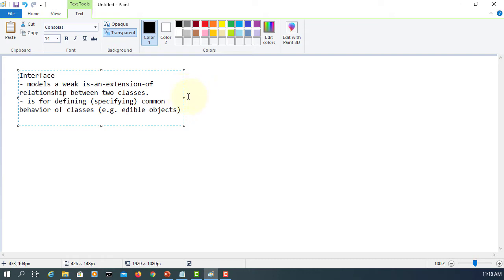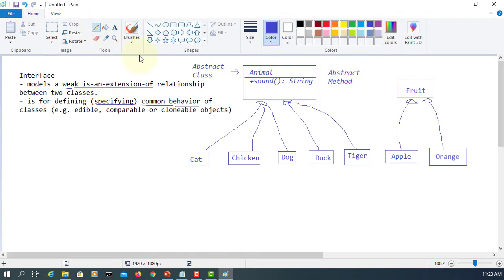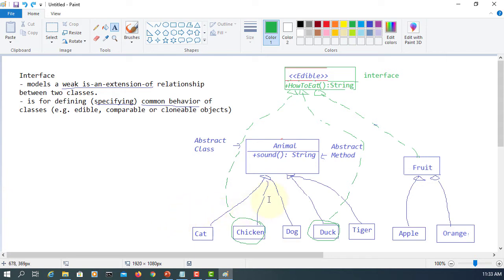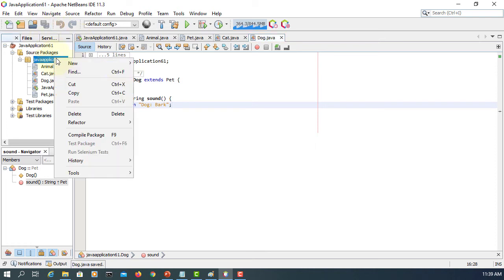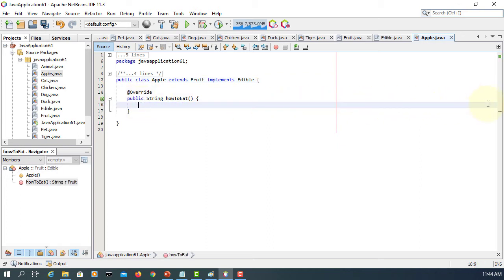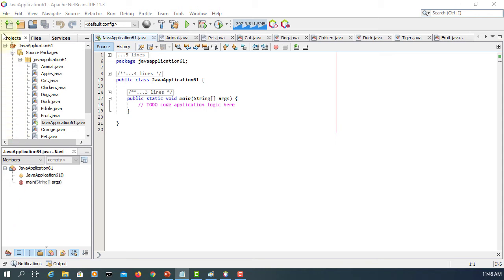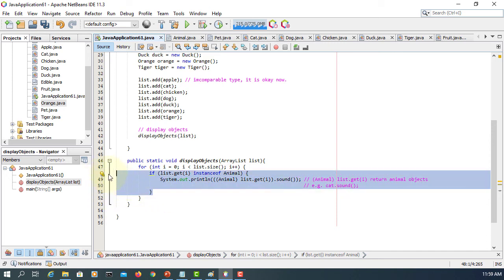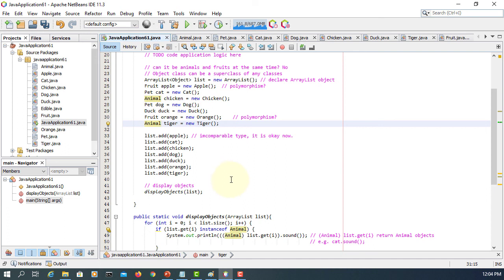Java Tutorial 73 - Interfaces 1/3 Interface Inheritance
In this tutorial, I will continue discuss Interfaces from Java Tutorial 59 - Class Relationships 6-6 Interfaces. Interfaces models a weak is-an-extension-of relationship between two classes. It is known as interface inheritance. An interface is used for defining/specifying common behavior for classes. For example, an interface specifies the objects that are comparable and/or cloneable using appropriate interfaces.

public interface InterfaceName {
 // constant declarations if any // public, static and final.